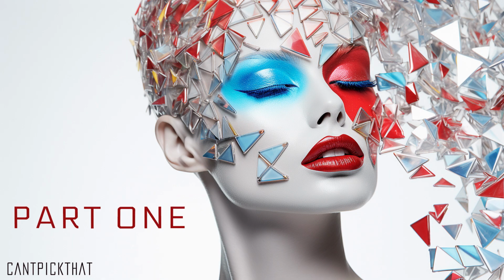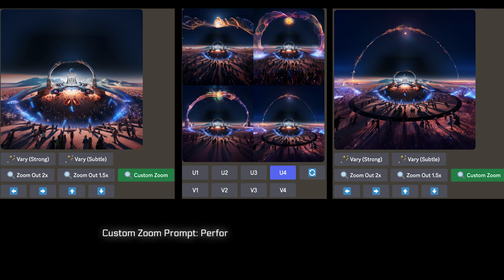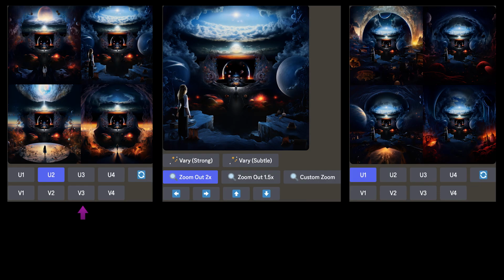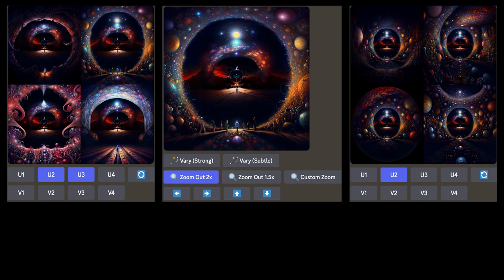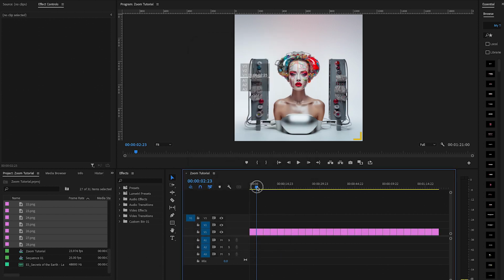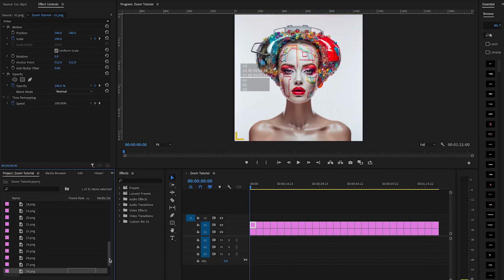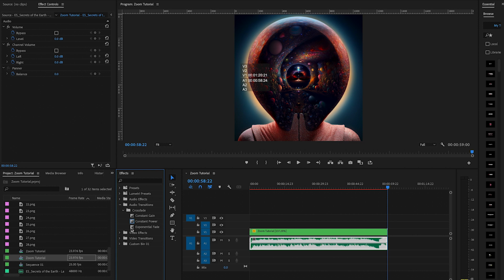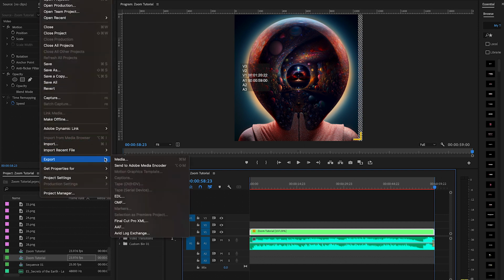Midjourney V5.2 Advanced Zoom Tutorial, step by step video guide.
Welcome to this comprehensive tutorial on mastering Midjourney V5.2! This step-by-step advanced Midjourney tutorial guide delves into the intricacies of prompt writing, enabling you to create astonishingly realistic and imaginative ultra realistic images and artworks. Unveiling the potential of Midjourney V5.2's zoom feature, this tutorial equips you with the expertise to effortlessly craft smooth infinite zoom effects.

Embark on this journey with detailed instructions suitable for beginners, experienced users, and advanced practitioners, all aimed at empowering you in AI art creation and prompt writing. Inside Midjourney V5.2, you'll unlock the secrets of generating captivating zoom effects of any desired length. Our video guide meticulously explains the merging of images, ensuring seamless transitions between frames.

Harness the power of Adobe's Premiere Pro video editing software to expertly stitch ultra realistic photos within minutes. You'll learn to add images to the timeline, employ keyframing techniques, adjust opacity, infuse music, create elegant fade-outs, and render a final video showcasing the breathtaking artwork brought to life by the prompts outlined in this tutorial.

Dive into the advanced Midjourney zoom tutorial, where each of the three zoom features is dissected and exemplified. Gain insights into their optimal usage scenarios, crafting dynamic zoom effects that encompass diverse scenes to enrapture your audience's attention. Furthermore, discover how to tailor your zoom lengths for Instagram reels, optimizing your creations for the platform's requirements.

As you progress through this tutorial, you'll confidently navigate Midjourney V5.2's intricacies, mastering the Zoom Out buttons, expertly reframing images, and exploring new dimensions through the Zoom Out 1.5x, Zoom Out 2x, and Custom Zoom options.

Join us in this Midjourney V5.2 odyssey, and let your creativity soar! 🚀